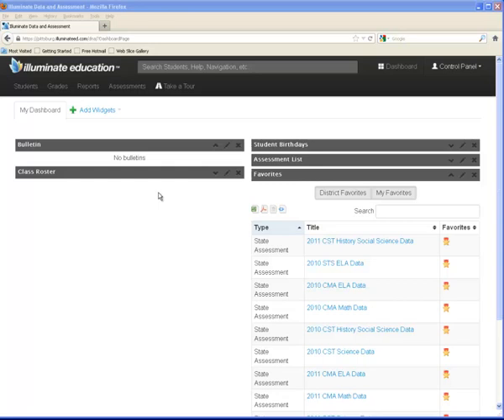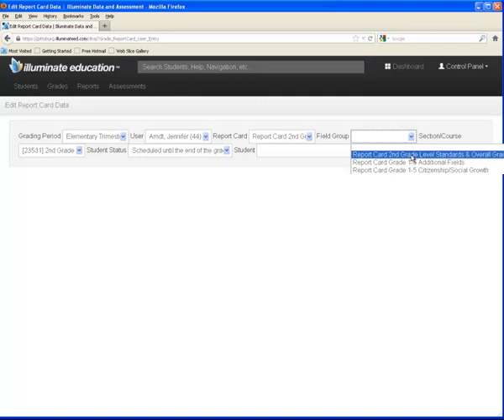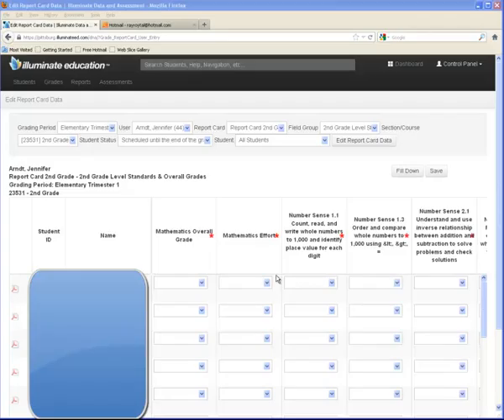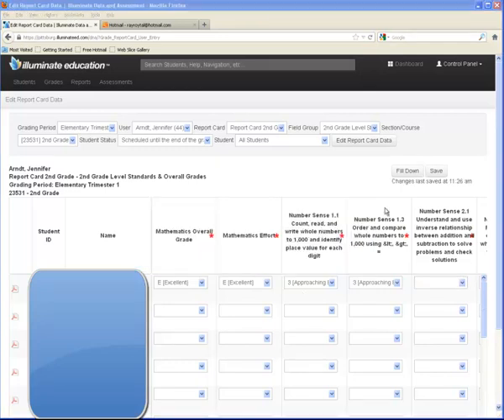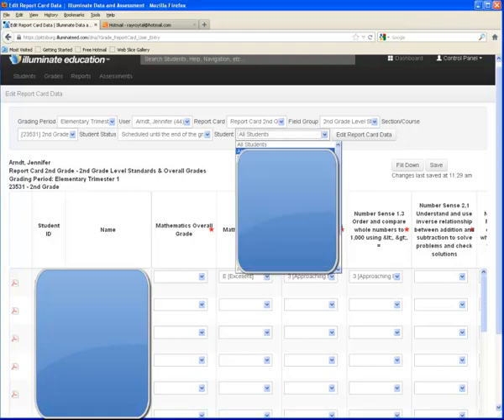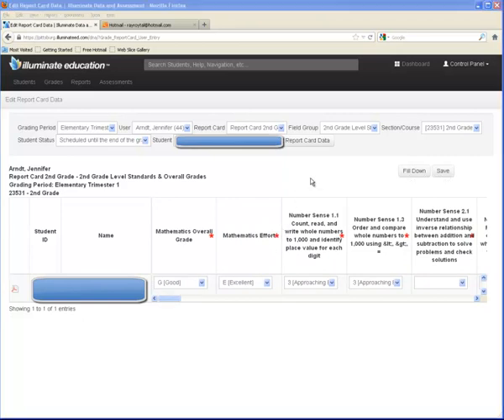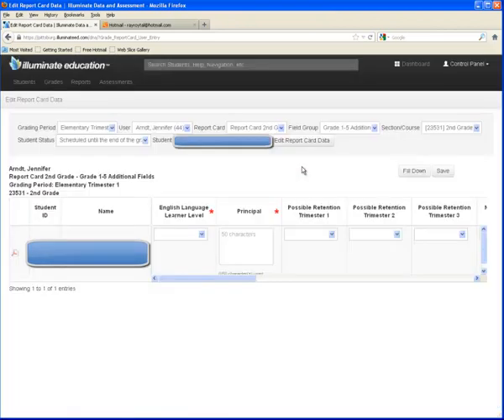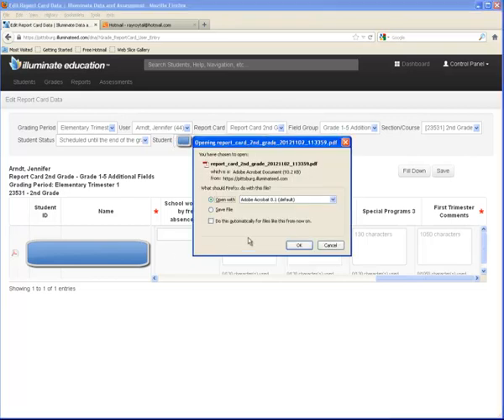Report Card Entry in Illuminate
Provided by Pittsburg Unified School District Educational Services